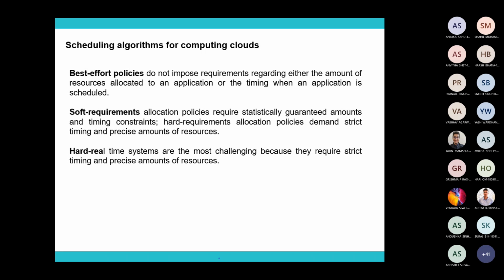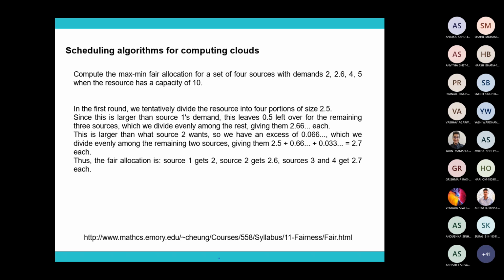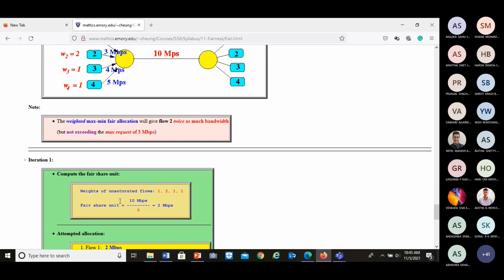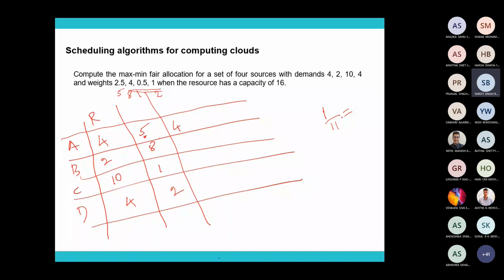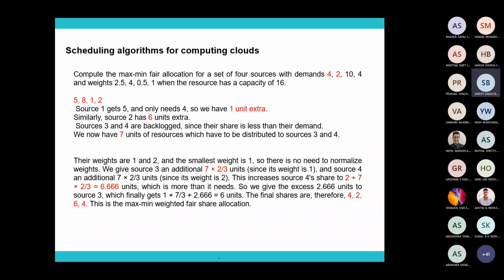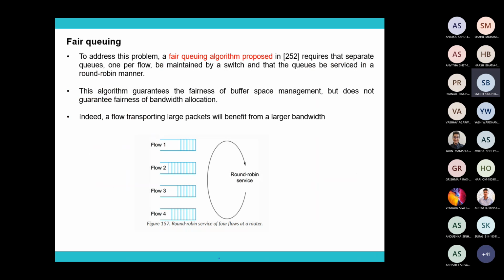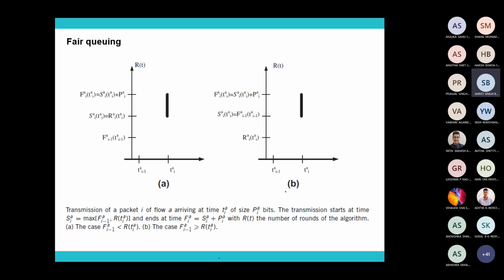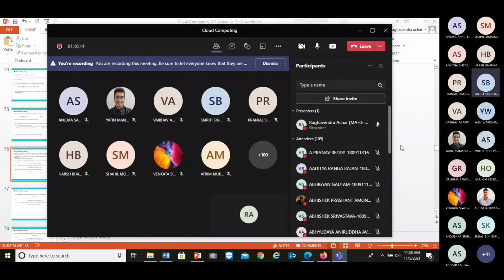Cloud Computing L23